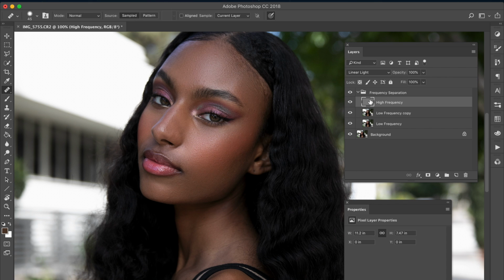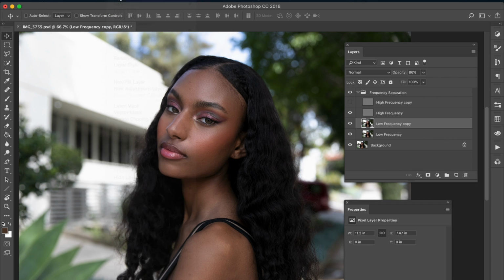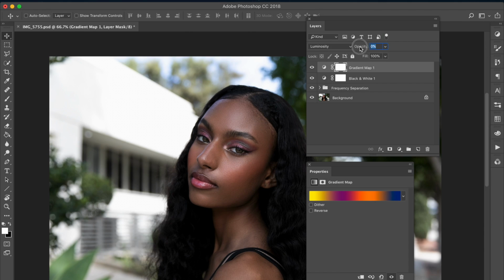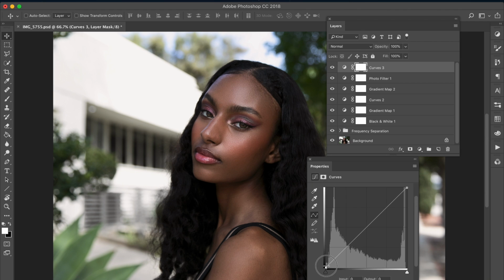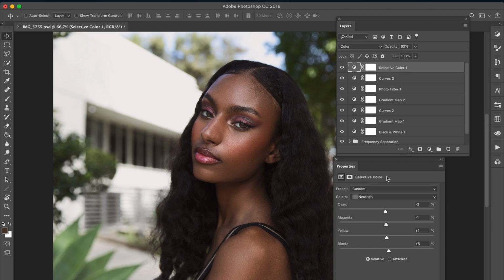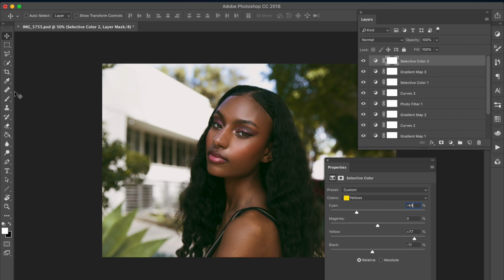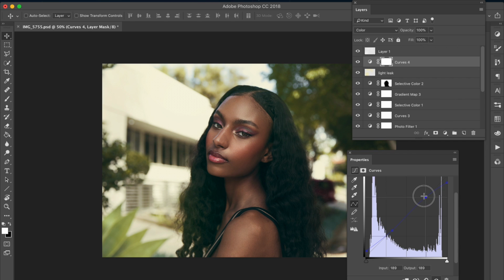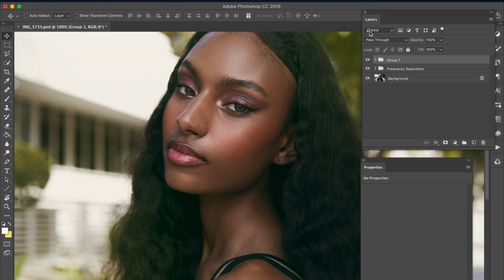Watch Me Edit & Retouch This Portrait In Photoshop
Retouch and edit of a portrait.
► use offer code JESSICA for 10% your first purchase!

Photo taken with Canon 5D Mark 4 using 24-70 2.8 II lens.